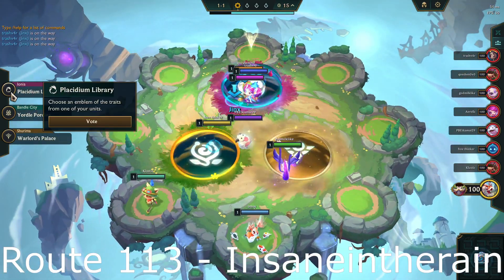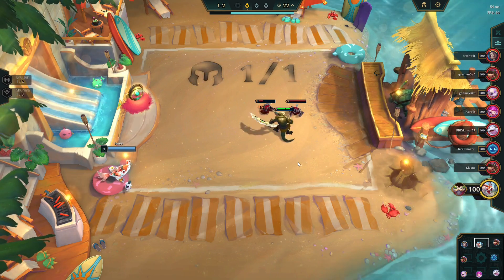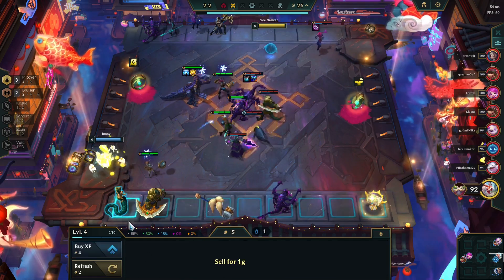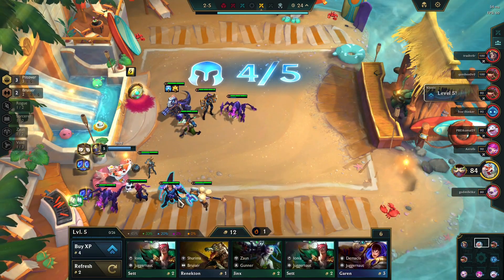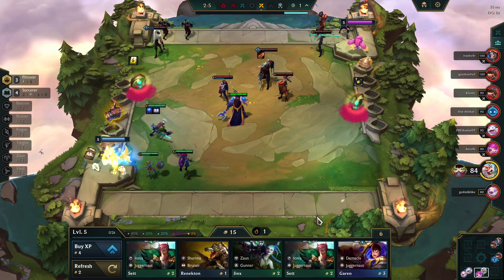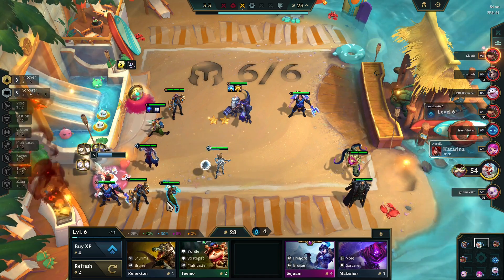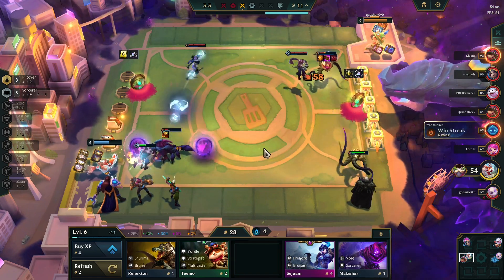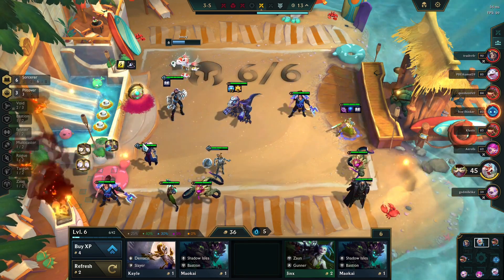The New Sorcerer Trait Does WAY Too Much Damage | Teamfight Tactics Set 9 PBE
Augments:
Ancient Archives
Social Distancing III
Sorcerer Heart